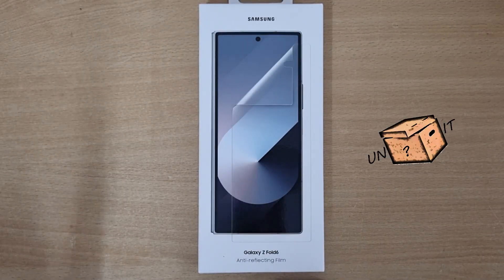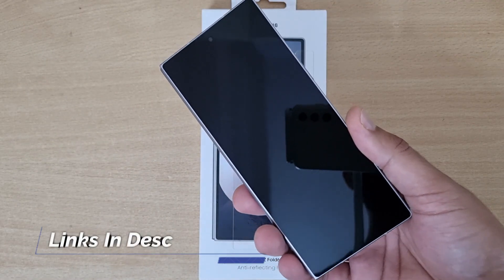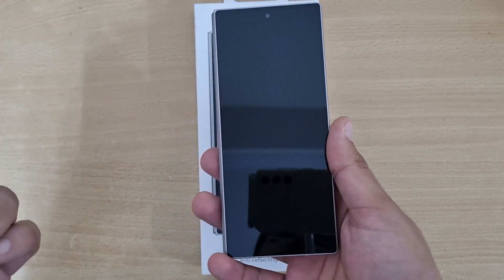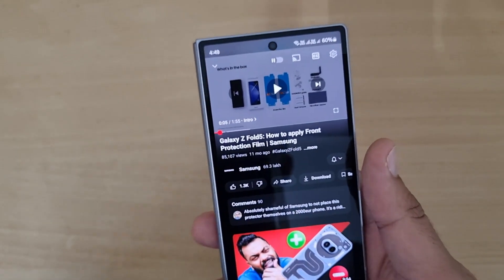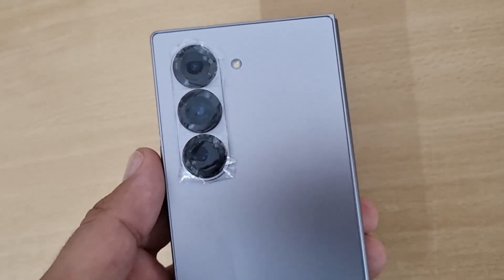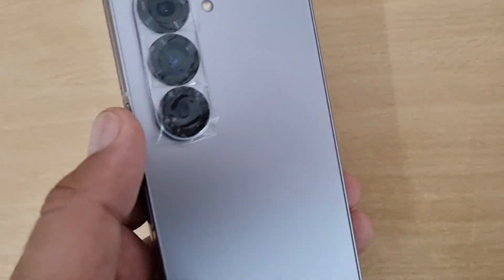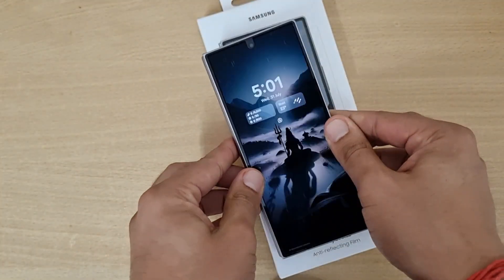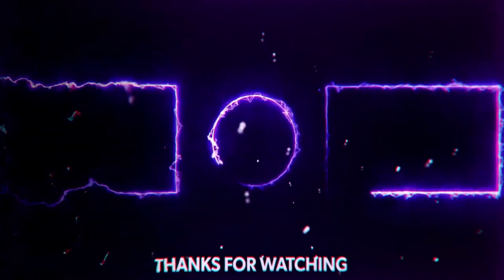UnBoxing Samsung Anti Reflecting Screen Protector Z Fold6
Welcome back to UnBox It! In today’s video, we’re unboxing and reviewing the Samsung Anti-Reflecting Screen Protector designed specifically for the Samsung Z Fold 6. If you’re looking to enhance your device’s usability by reducing glare and reflections, this might be just what you need.